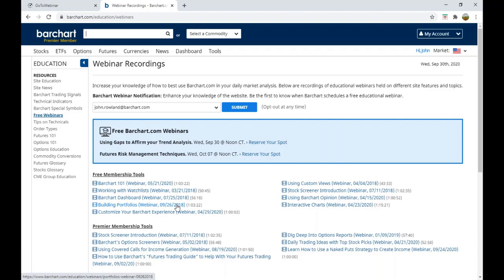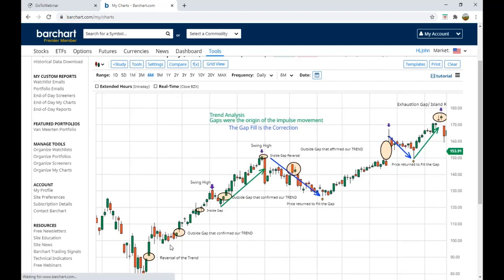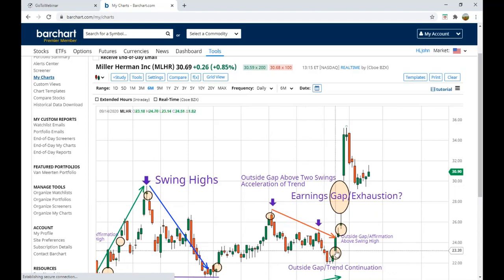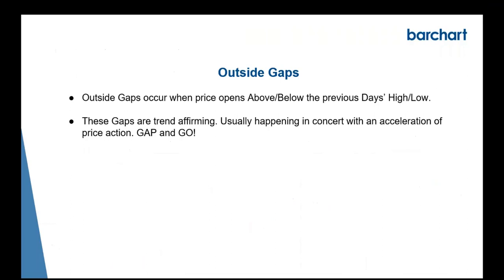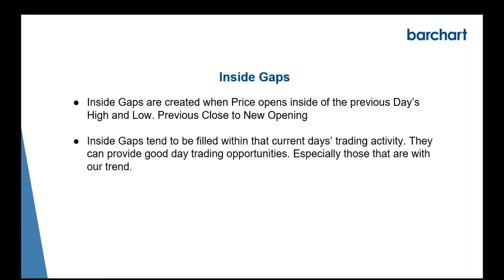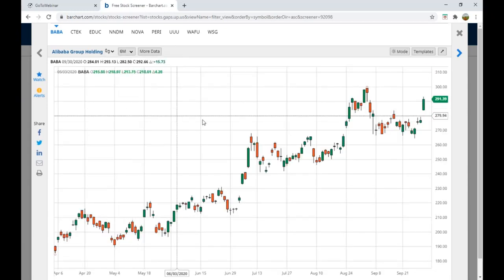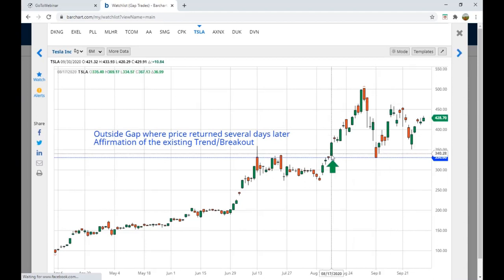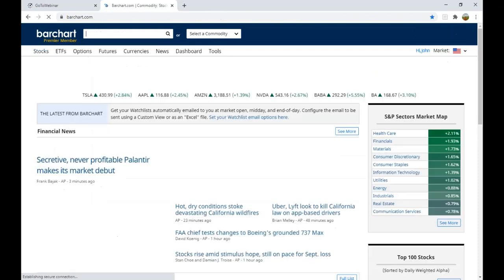Using Gaps To Affirm Your Trend Analysis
Join Barchart's John Rowland for this informative video, where he discusses how to use Barchart's Gap identifying tools to enhance your trend analysis and find greater probable trading opportunities.

Have you ever looked at a chart and noticed areas void of price? Wonder if these "GAPS" have a meaning, or if they could be a potential trading opportunity? Gaps represent the greatest imbalance between buyers/sellers in the equation of price. They can confirm a change in trend or affirm an acceleration of the current trend. Discussion of Gap Theory will be using Barchart's GapUp/GapDown screener and flipcharts to quickly analyze trends and find areas of probability to profit from these analyses.